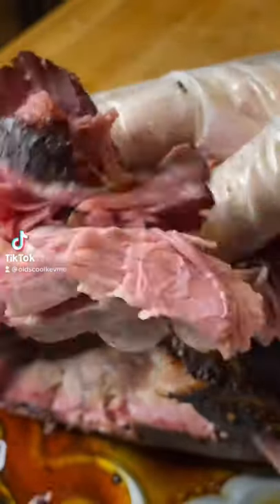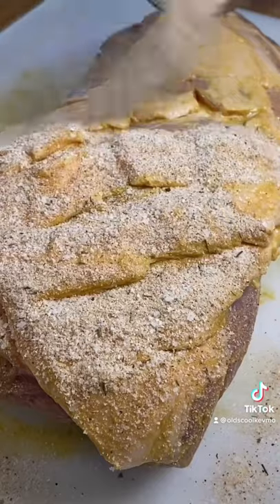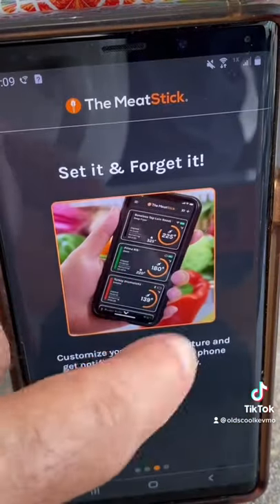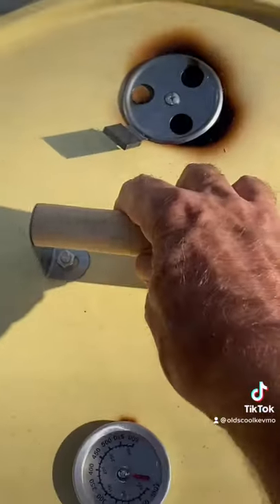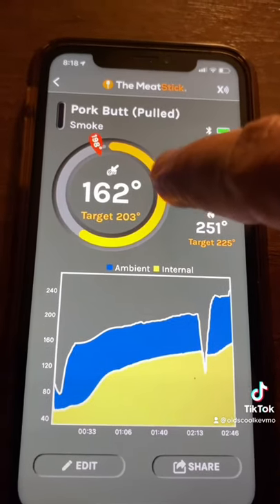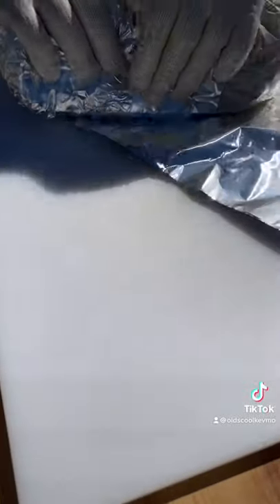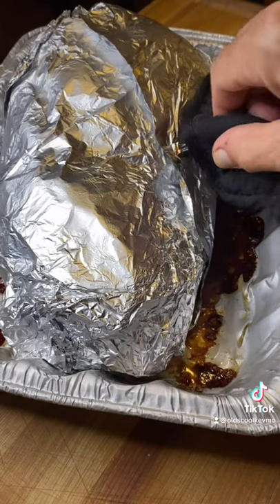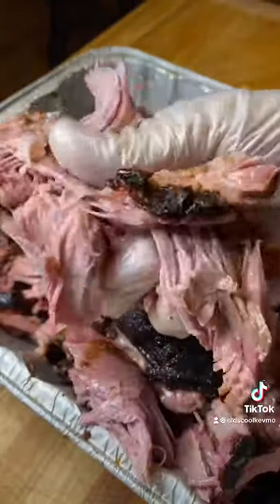Perfect Pulled Pork Every Time / using the MeatStick!